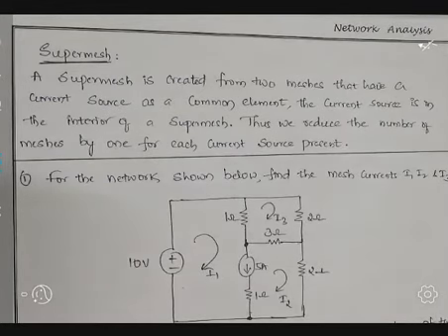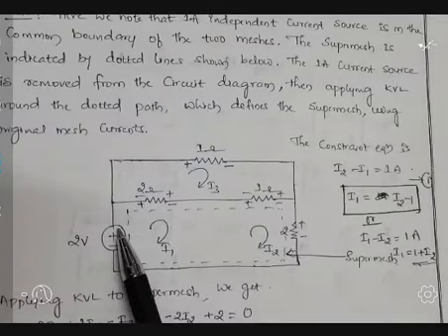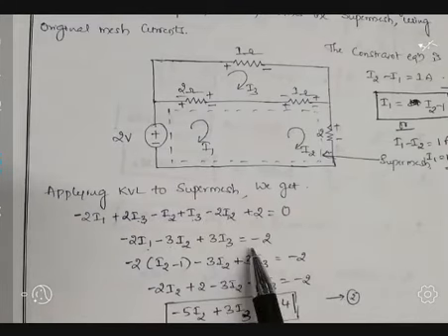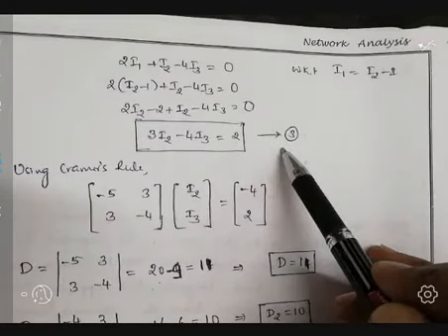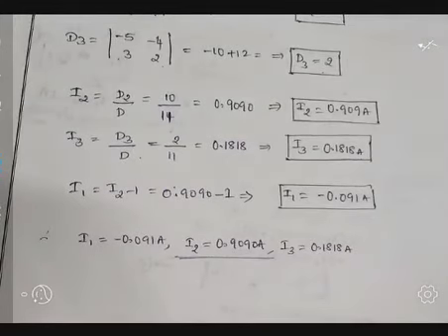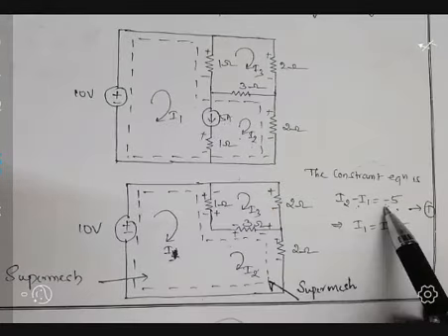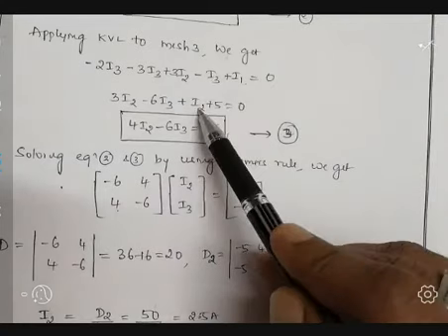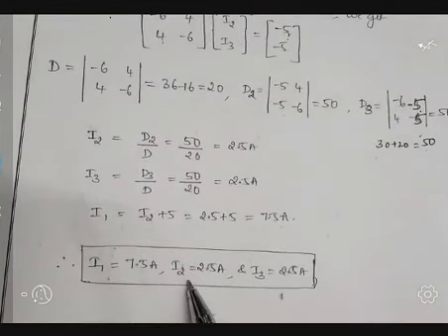SuperMesh : Network Theory